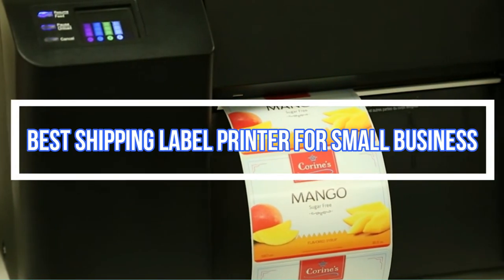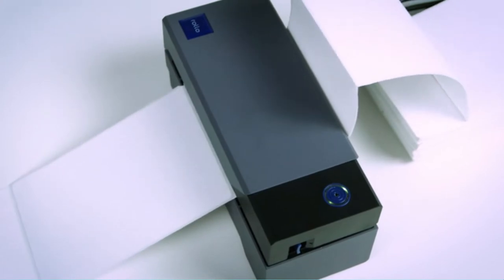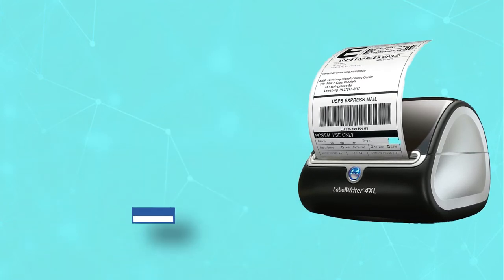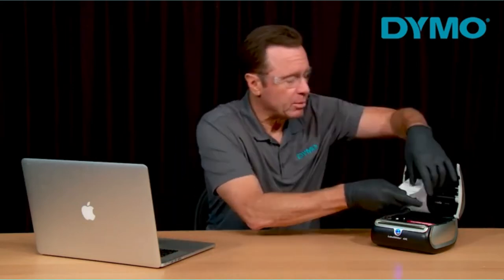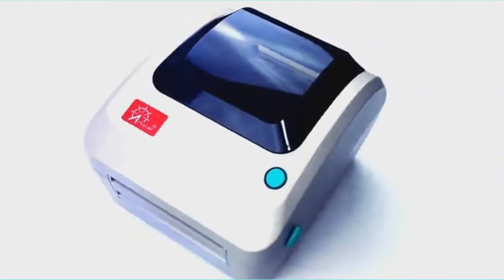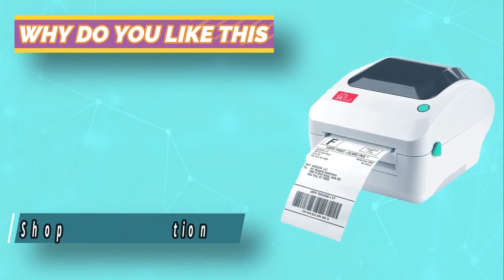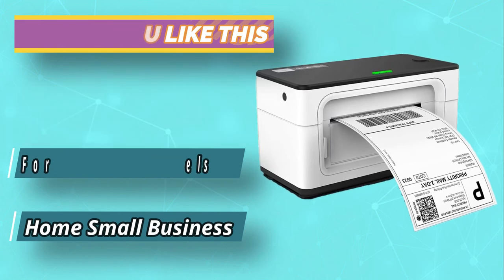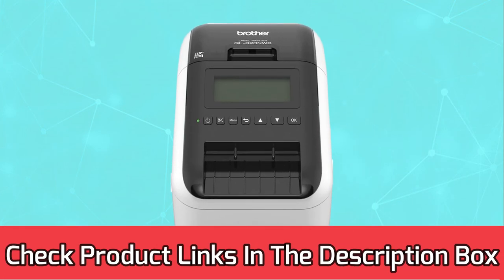Best Shipping Label Printer for Small Business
Are you thinking of buying the best Shipping Label Printer for Small Business ? Then the video will let you know what is the best Shipping Label Printer for Small Business on the market right now.
➜ Links to the Best Shipping Label Printer for Small Business we listed in this video:

🔶Product Links🔶
👉 5. Brother Shipping Label Printer for Small Business
👉 4. MUNBYN Shipping Label Printer for Small Business
👉 3. Arkscan Shipping Label Printer for Small Business
👉 2. DYMO Shipping Label Printer for Small Business
👉 1. ROLLO Shipping Label Printer for Small Business

►What to Consider When Choosing an Shipping Label Printer for Small Business◄

1. Type of Printer - You must find out what is the type of shipping printer. Is it inkjet operated, thermal operated, or another operating mechanism? All have pros and cons. The inkjets do quite a good job of printing with efficiency. However, you need to refill with ink and cartridges for continuity of work.

2. Paper type - Printers vary in the quality and size of papers. Some are adjustable to various sizes. Some take rolls to facilitate continuous printing. Papers should be good enough not to fade or stick the prints. Some printers add printing papers to start with.

3. Speed - All of like to achieve our job fast. But, we should not compromise speed with quality. Look out for the resolution, which shows the quality of print with the printing numbers per second. If both agree to the output you want, go ahead.

►What we do◄ Our team analyzes lots of Shipping Label Printer for Small Business reviews that are designed for different kinds of users. We also take expert's suggestions to make the list of the Shipping Label Printer for Small Business We will take into consideration quality, features, and price; so you can decide which device is best for you. We hope our findings will help you find the best Shipping Label Printer for Small Business for the money.